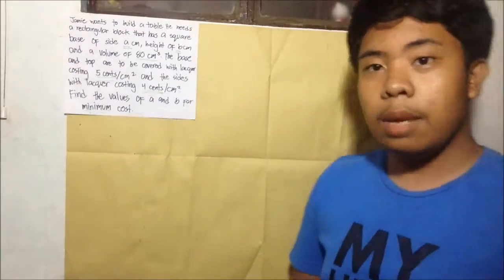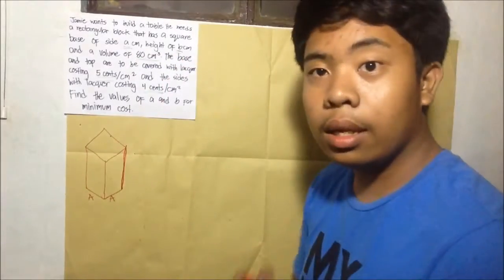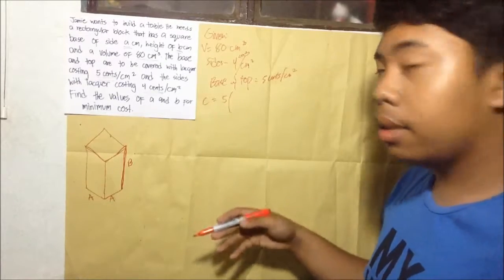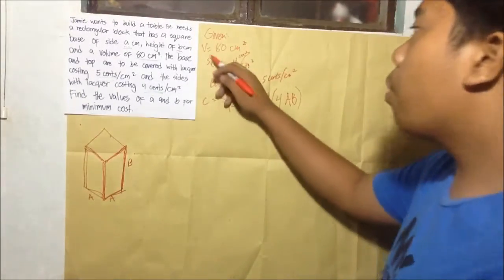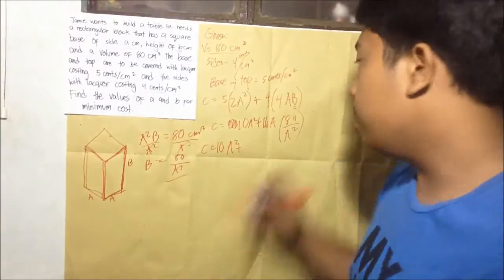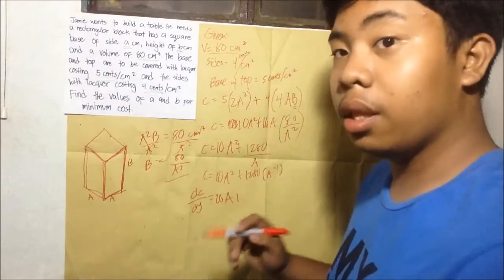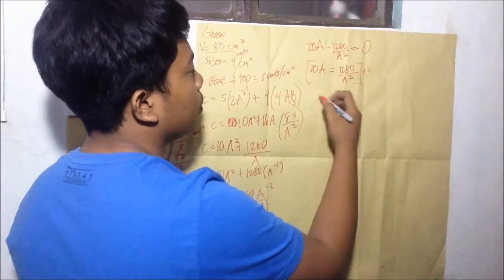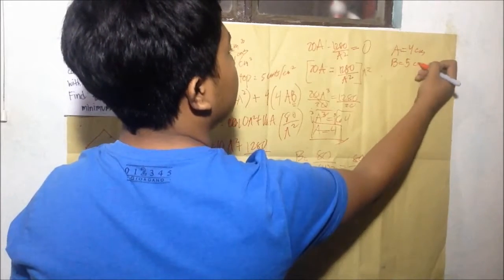GOLENIA OPTIMIZATION PROBLEM #1